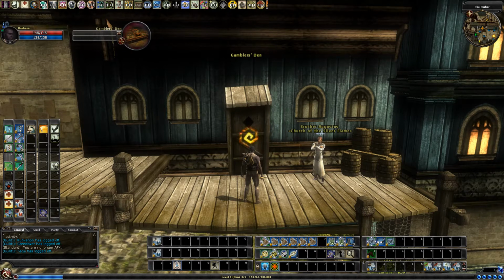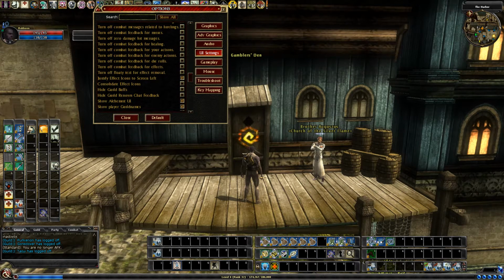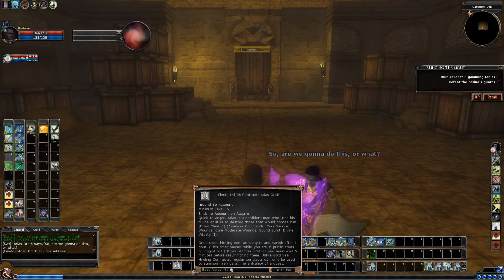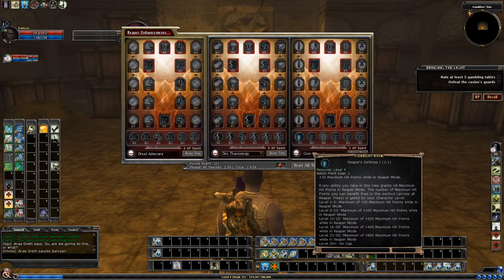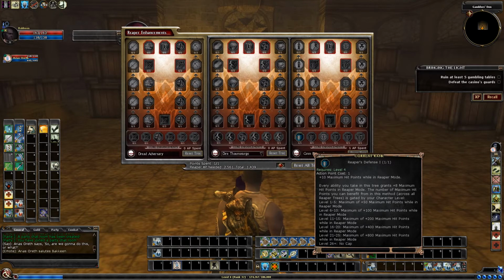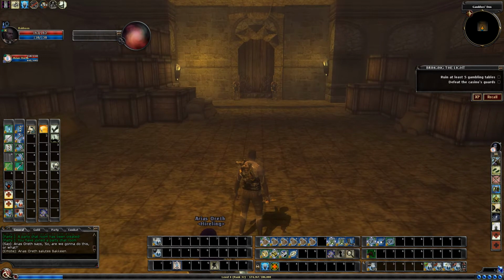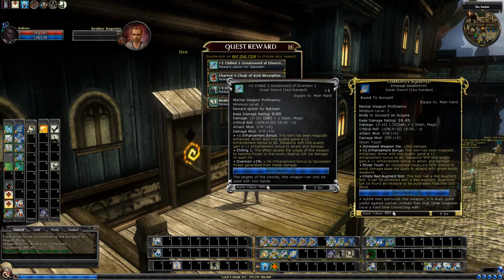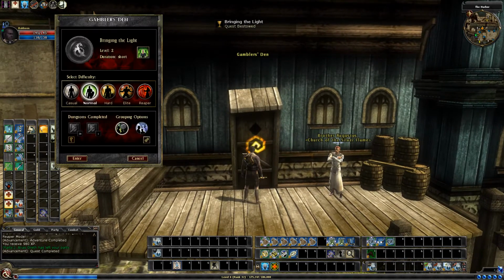DDO FTP Ep 6.3 - Bringing in the Light R1 x 2 (Reaper 1 skull run twice)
Dungeons & Dragons Online (DDO) Free-To-Play (FTP) Questing Guide For New Players Episode 6.3 - Bringing in the Light R1 x 2 (Reaper 1 skull run twice)